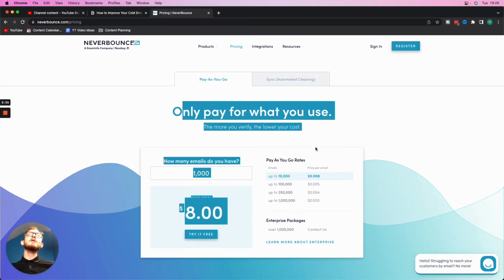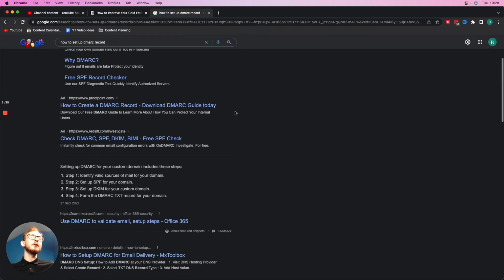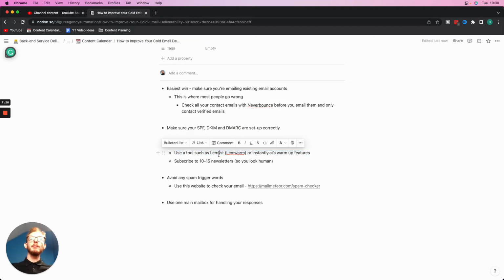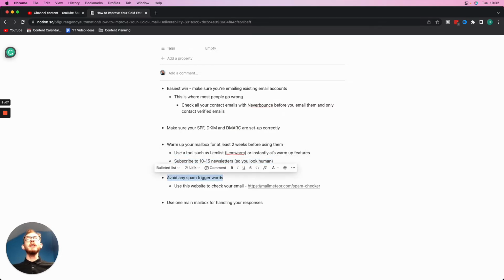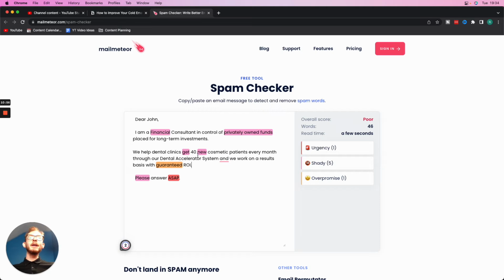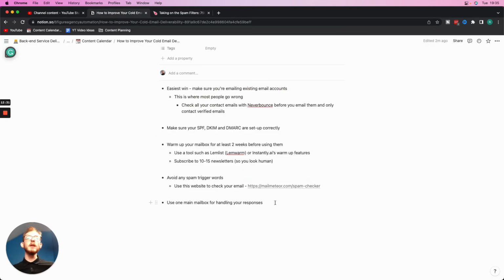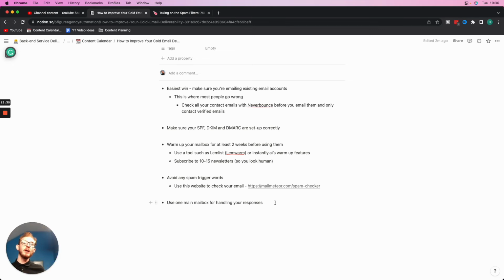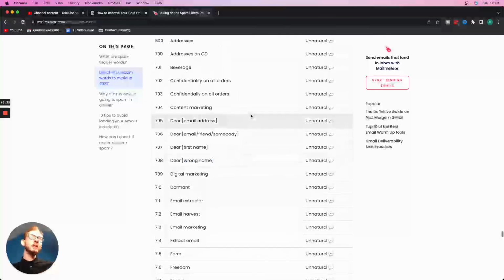How to Improve Your Cold Email Deliverability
In today's video about how to improve your cold email deliverability, I go over advice to ensure that your cold emails get delivered, so they can get read and have meetings booked.⁣
Every guru wants to talk about how they have a magical script.⁣
The script doesn't matter if no one is seeing your emails.⁣
Check out the video and let me know below in the comments if you have any questions!⁣⁣ 👇⁣
For your growth,⁣
Reece